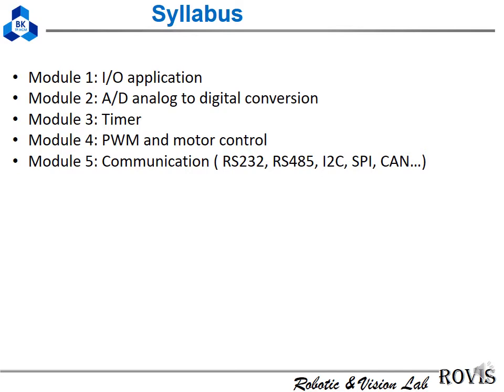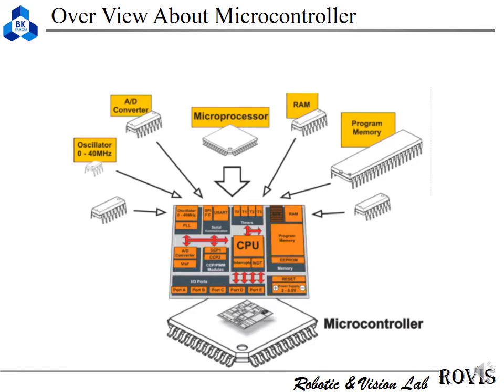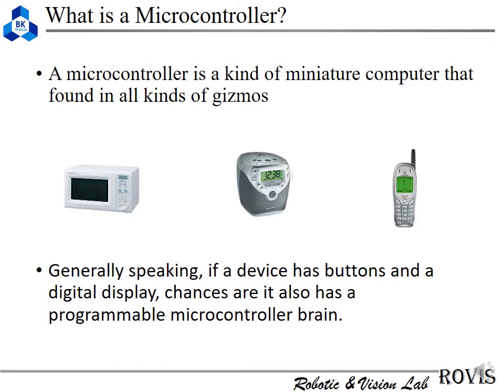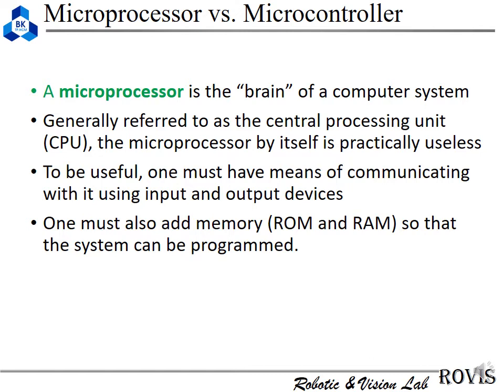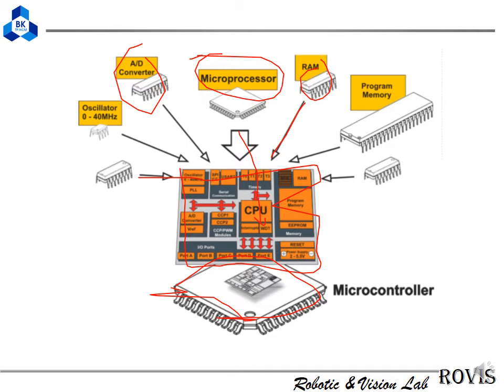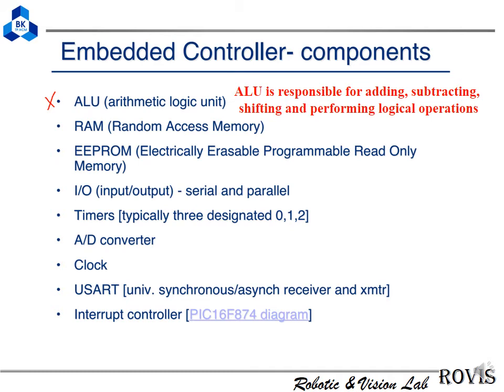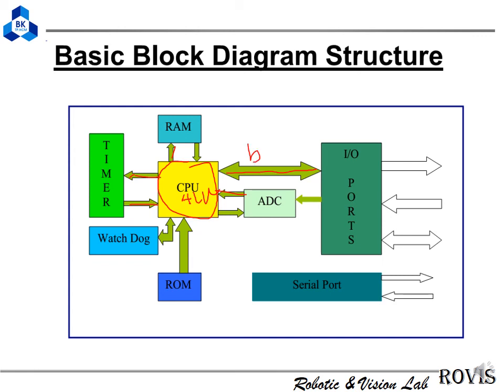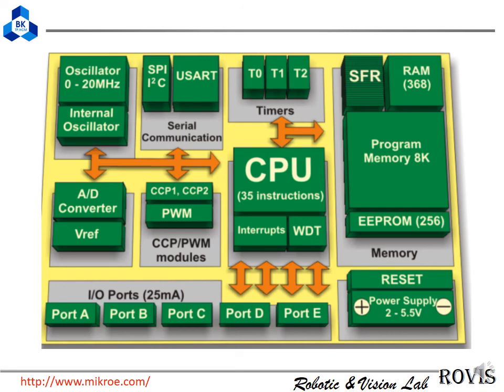Over View About Microcontroller